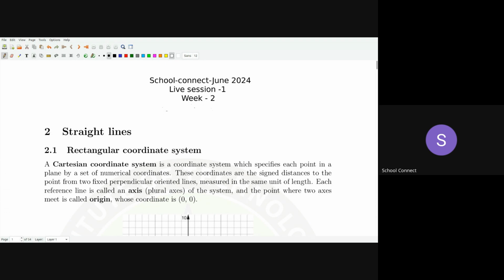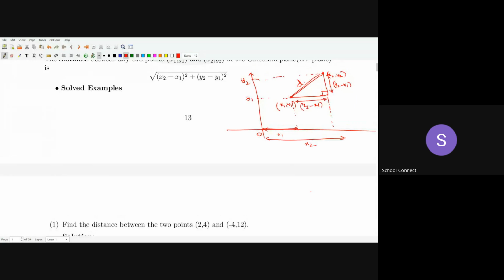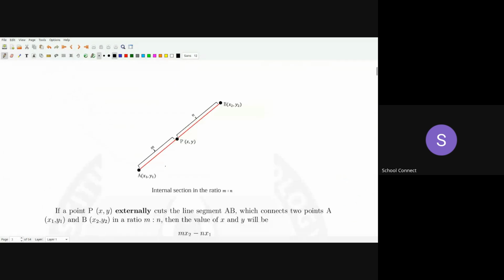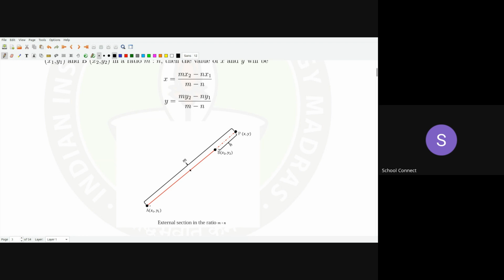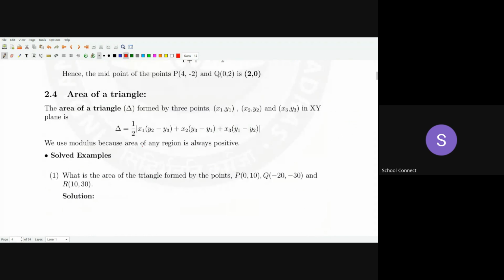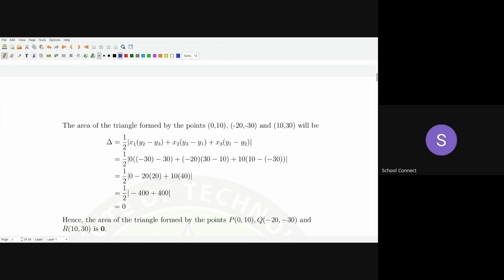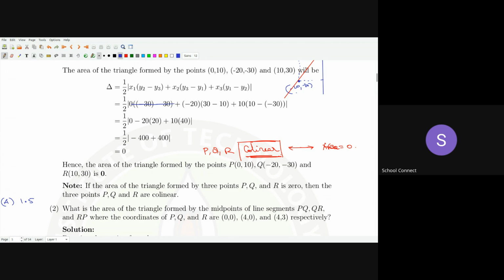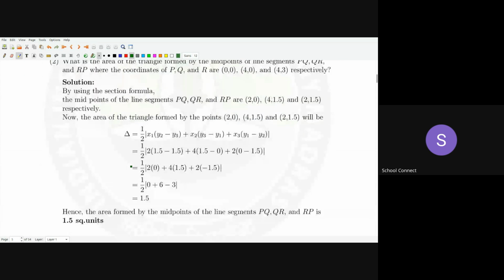Mathematics for Data Science I Live Session 3